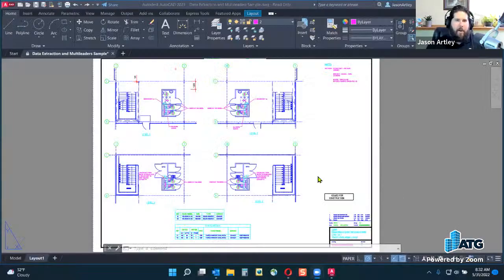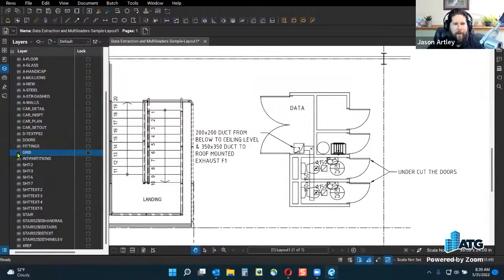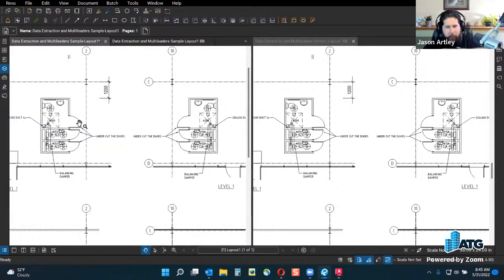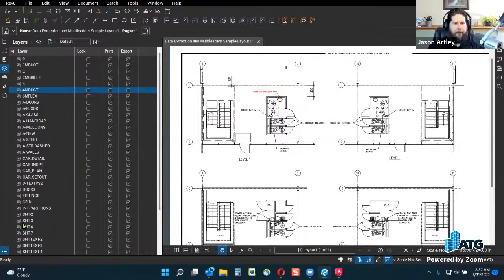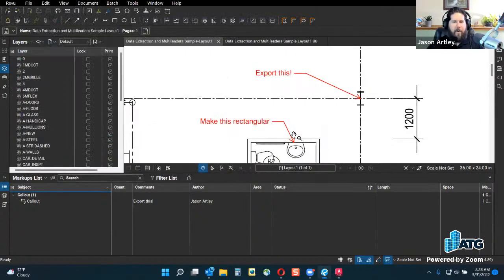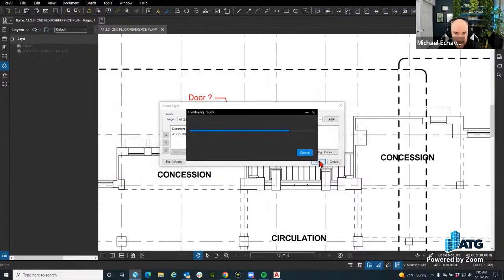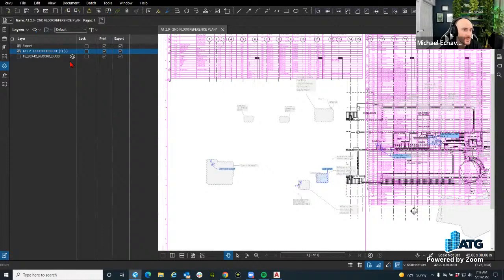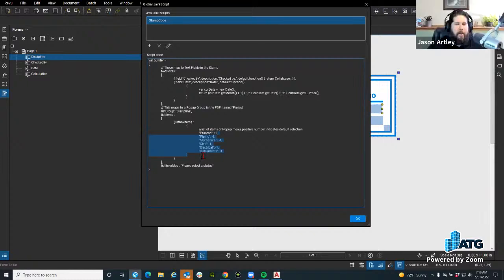Lattes & Layers | Morning Coffee Revu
Those of us in the CAD world are used to layers, but what does that mean in a PDF? Revu can greatly be enhanced by utilizes layers, either manually created or imported from AutoCAD. We’ll dive into how to make the most of them on Tuesday.